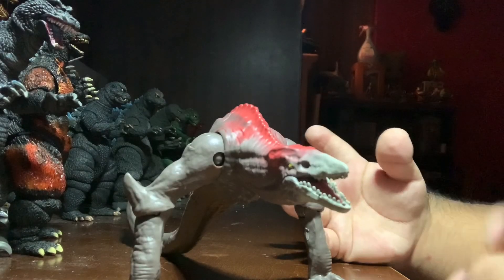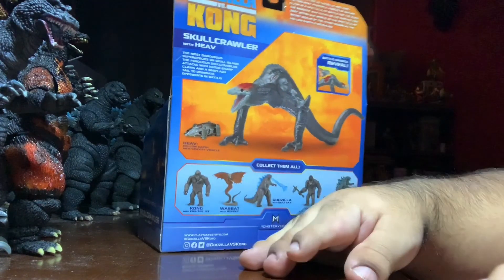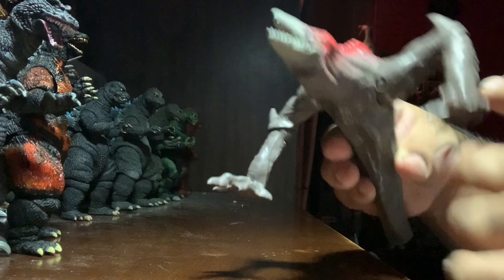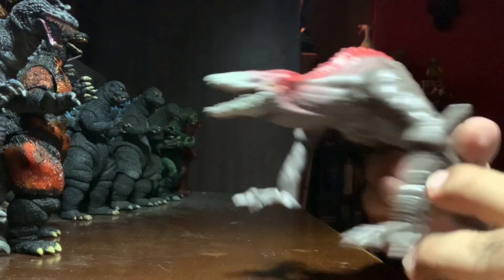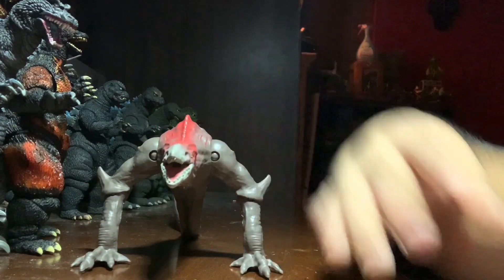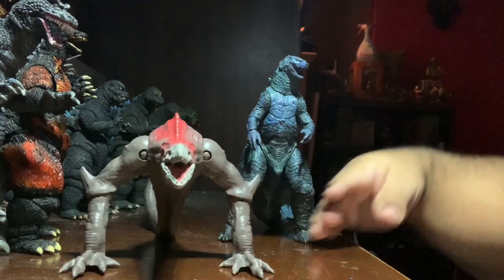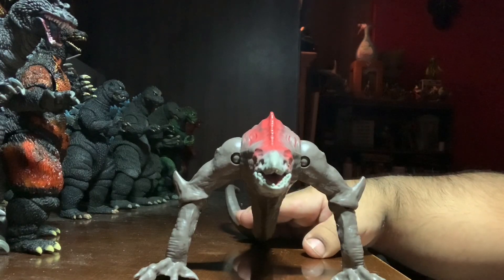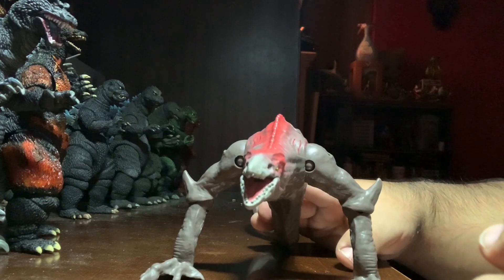Playmates Godzilla vs Kong Skullcrawler Review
Today I take a look at the playmates Godzilla vs Kong skullcrawler!